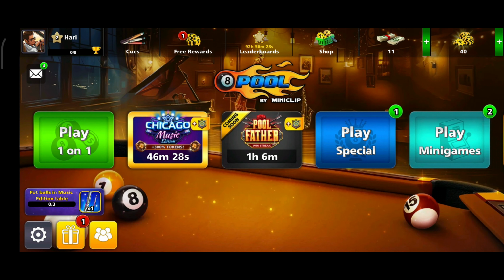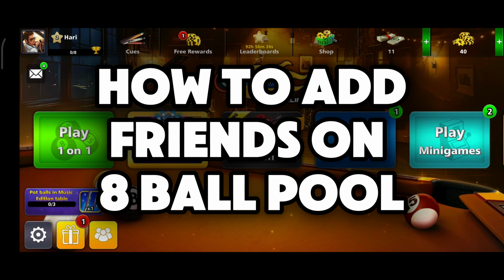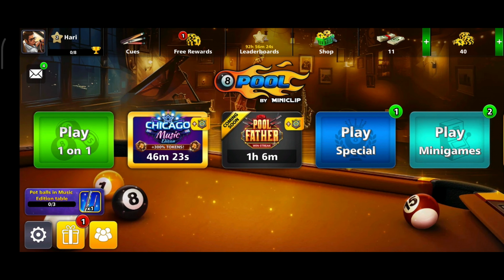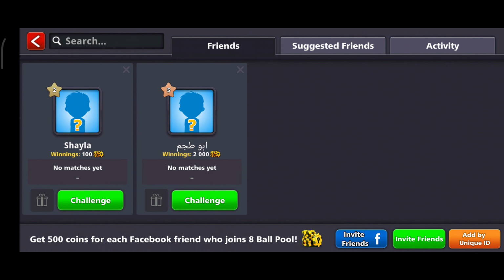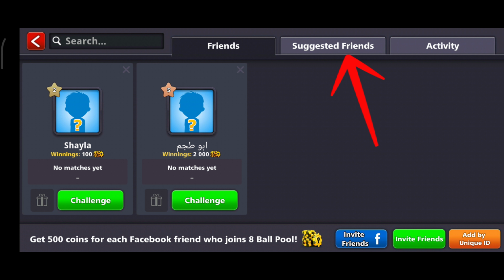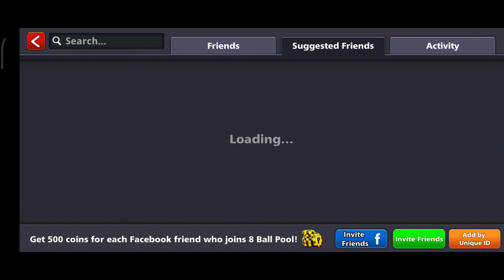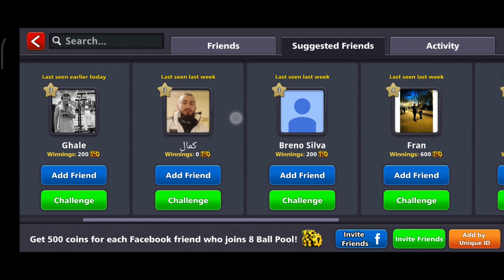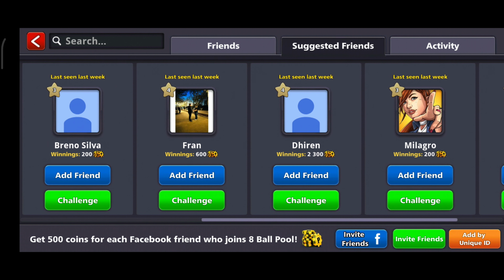How to Add Friends on 8 Ball Pool 2025?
Looking to challenge your friends in a game of 8 Ball Pool? 🤔 In this quick and easy tutorial, I'll show you how to add friends on 8 Ball Pool step-by-step. Whether you’re connecting with Facebook friends, inviting by unique ID, or adding players after a match, this guide has got you covered!

Don’t miss out on the fun—start building your friend list today and show off your pool skills! 🎱✨